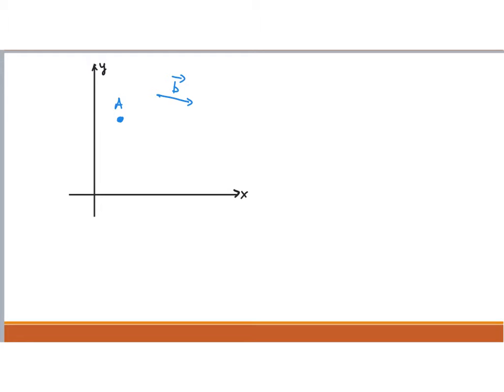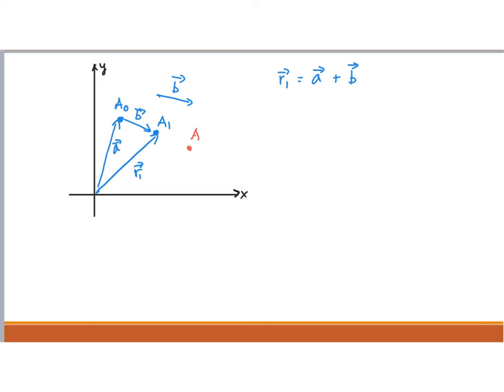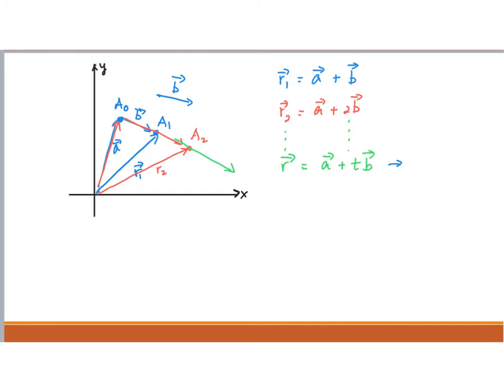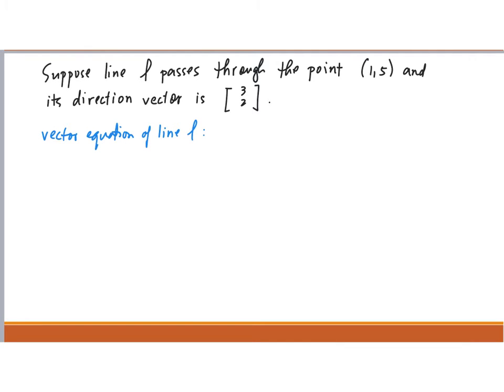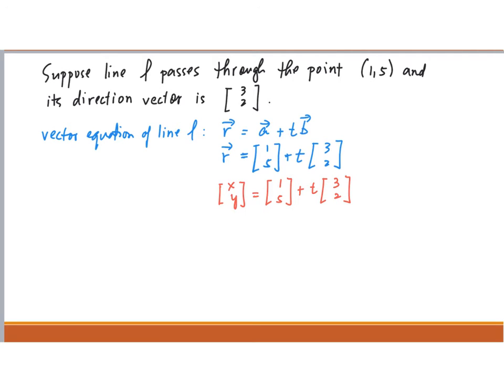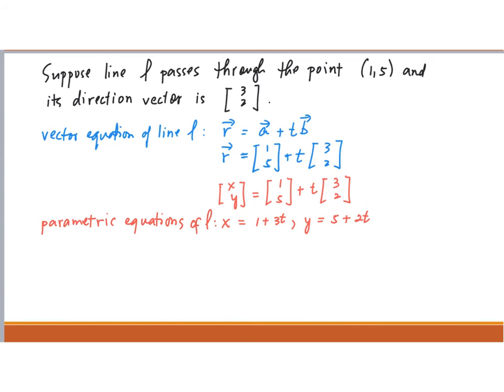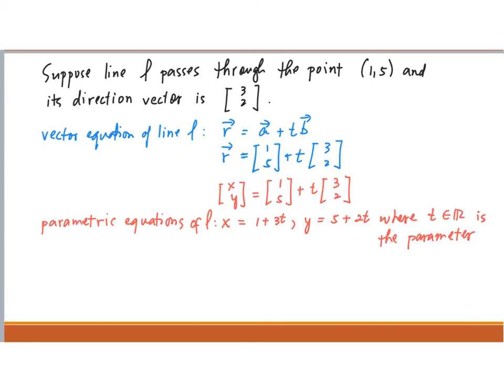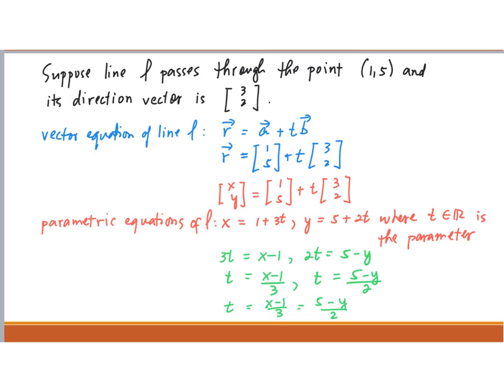parametric and Cartesian equations of a line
[ corrections:  (1) equate the components not the exponents (2) Cartesian equation:  t=y-5 not 5-y ]